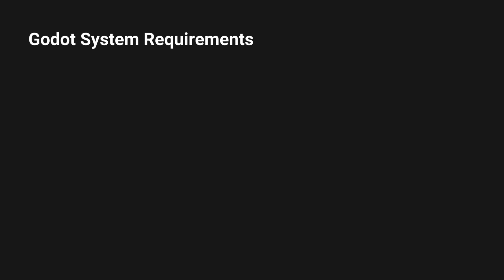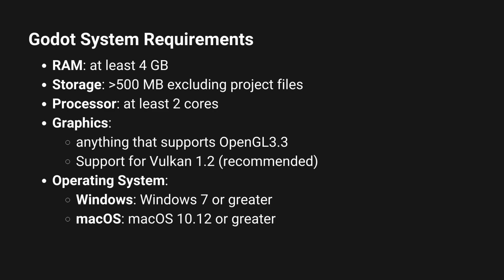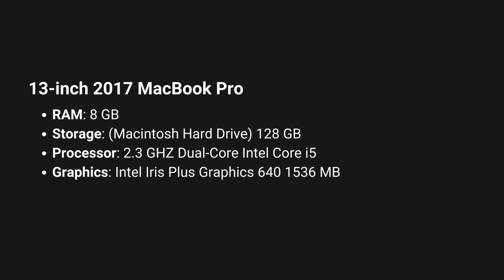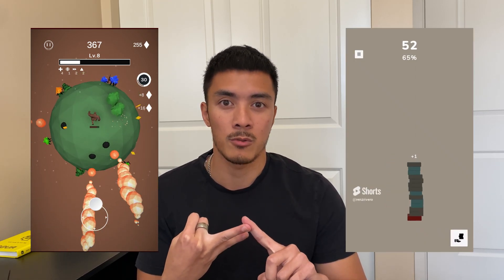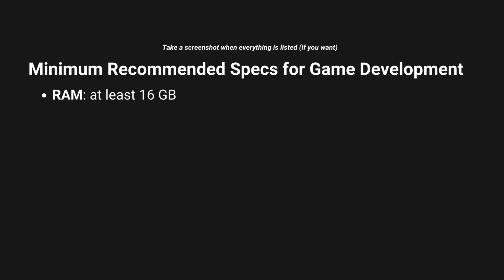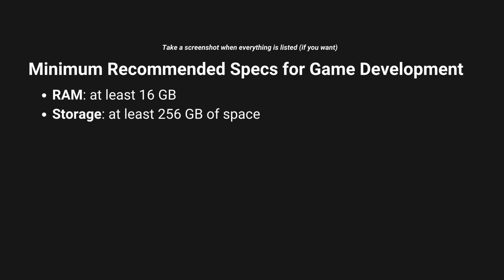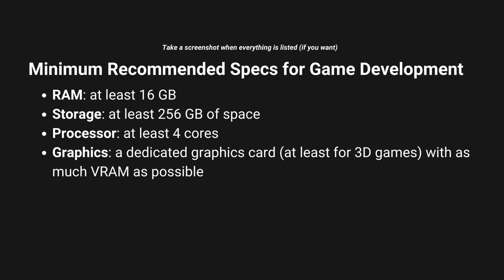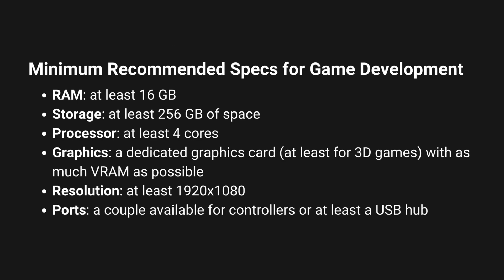Computer Hardware for Game Development (What you Need to Get Started)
// Computer hardware you need to get start with making games.

// Started Advice 0:00
// Check Game Engine System Requirements 1:29
// My Gear (For Your Reference) 1:49
// Minimum Recommended Specs to Get Started 3:53
// Things to Consider 6:29
// Conclusion 7:08

• What Kind Of Computer Do You Need To Make Games - How to get started in game development by Game Dev Republic
• What specs are good for a computer that you are planning to use Godot with? – Godot Forum
• Godot Engine on Steam